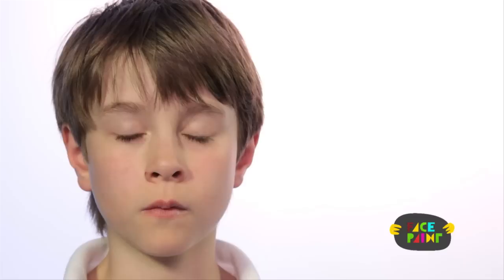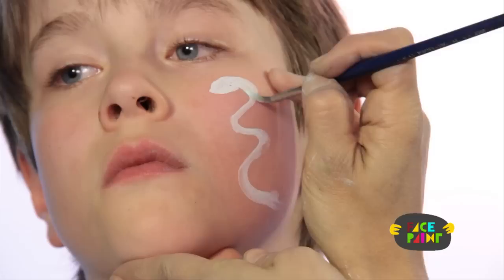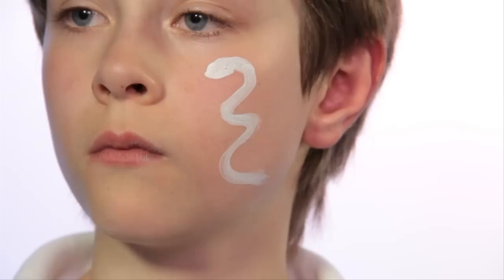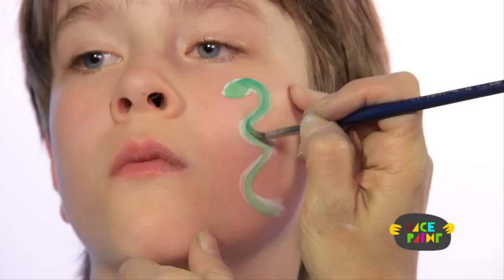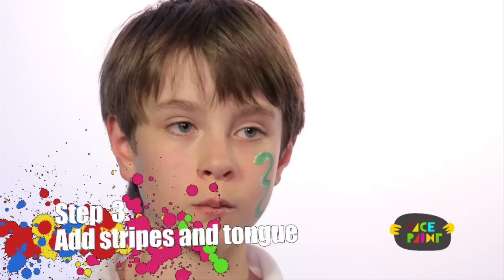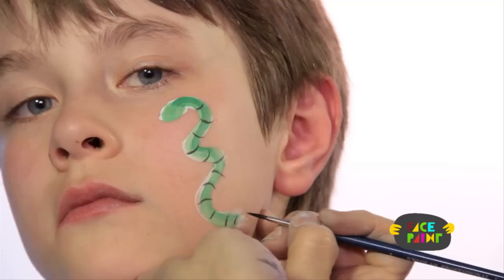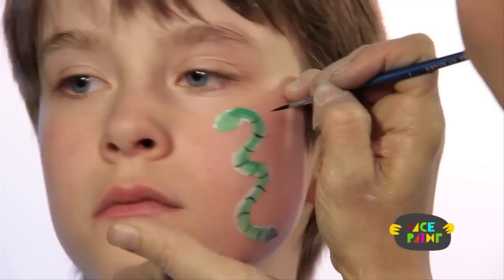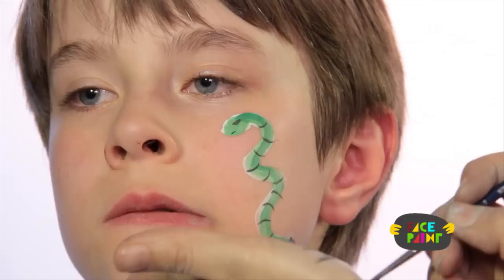Snake Face Paint Tutorial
Kiki demonstrates how to face paint Snake Cheek art.

Step 1:  Use a medium brush and outline the body and head of the snake with white face paint on the cheek.

Step 2: Use green face paint with the medium brush and color in the snake.

Step 3: Take a small brush and black face paint and make scales: paint lines across the body of the snake.  Also add eyes and mouth with black face paint.  Using a small brush and red face paint create the tongue of the snake.